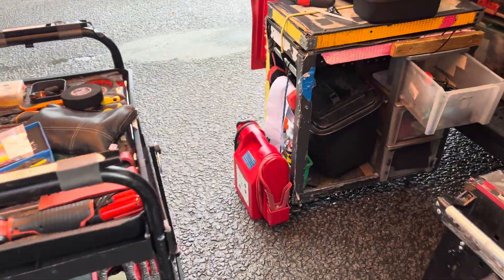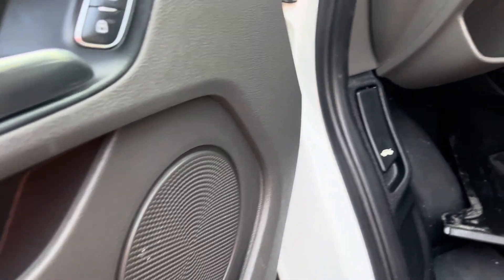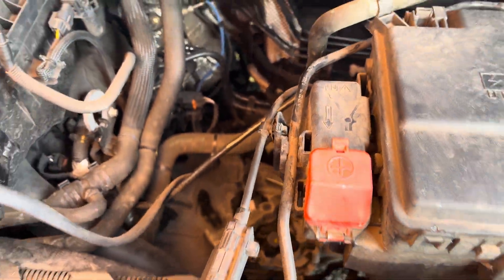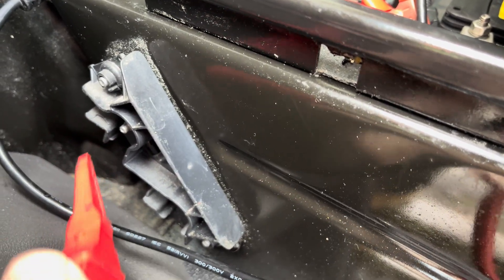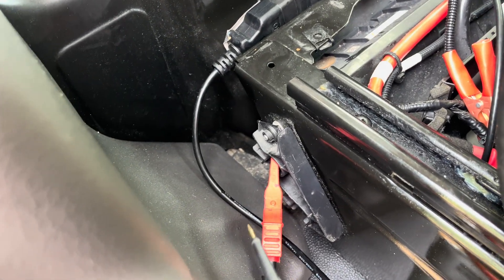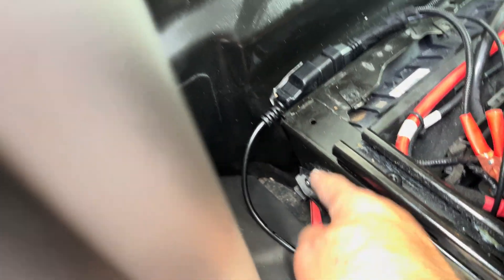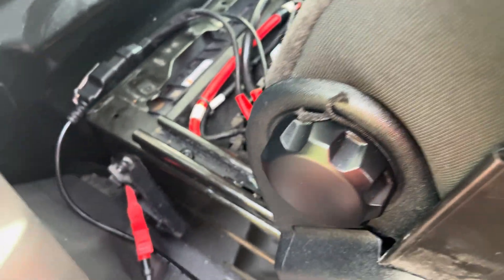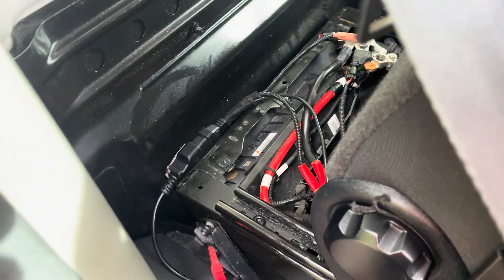Ford transit emergency power point when battery is dead to power up door locks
The later transits don’t use the key in the grill anymore they use a lever on the passenger side which cannot be used with the door shut. The problem comes when the vehicle battery is flat and the door won’t open to access the jump point. This hidden terminal trick allows you to power up the door locks and get the doors open.